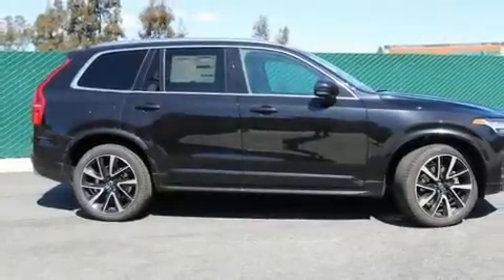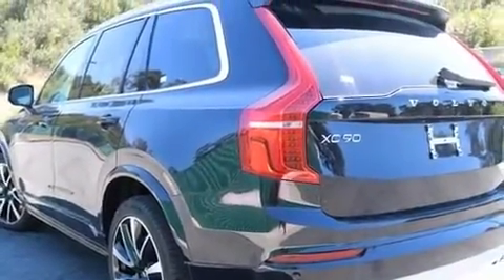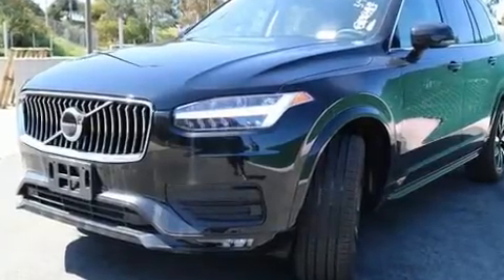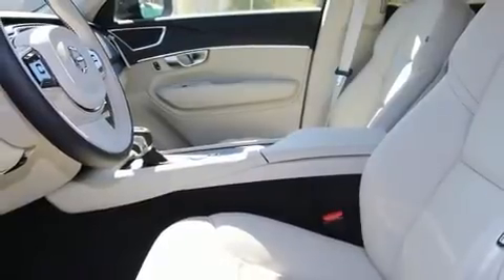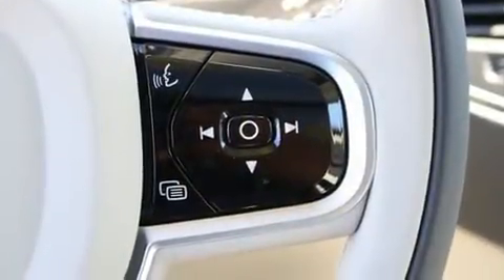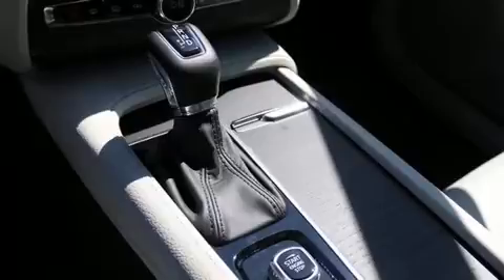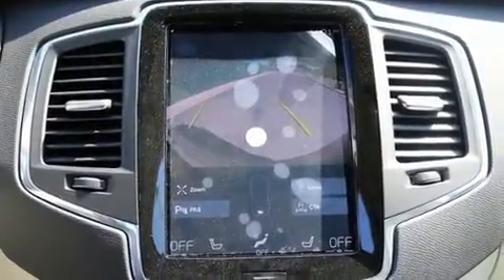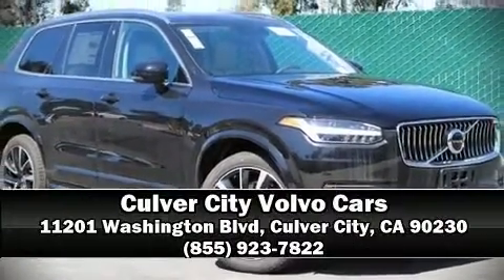2020 Volvo XC90 T6 Momentum 6 Passenger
Load your family into the 2020 Volvo XC90. Smooth gearshifts are achieved thanks to the efficient 4 cylinder engine, and all wheel drive keeps this model firmly attached to the road surface. Well tuned suspension and stability control deliver a spirited, yet composed, ride and drive A turbocharger further enhances performance, while also preserving fuel economy. Volvo prioritized comfort and style by including: a tachometer, a power seat, fully automatic headlights, blind spot sensor, power windows, rear wipers, and air conditioning. For drivers who enjoy the natural environment, a power moon roof allows an infusion of fresh air. Volvo ensures the safety and security of its passengers with equipment such as: dual front impact airbags with occupant sensing airbag, front side impact airbags, traction control, brake assist, anti-whiplash front head restraints, a panic alarm, an emergency communication system, and 4 wheel disc brakes with ABS. Adaptive cruise control maintains a pre set distance behind the car ahead of you, simplifying highway driving and enhancing safety. Our sales reps are extremely helpful & knowledgeable. They'll work with you to find the right vehicle at a price you can afford. Please don't hesitate to give us a call.